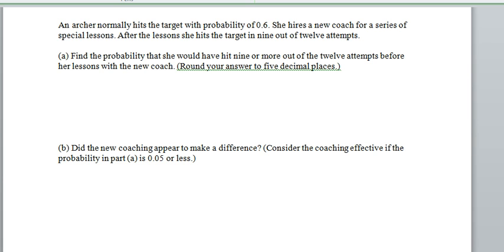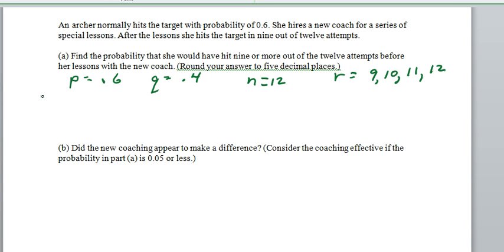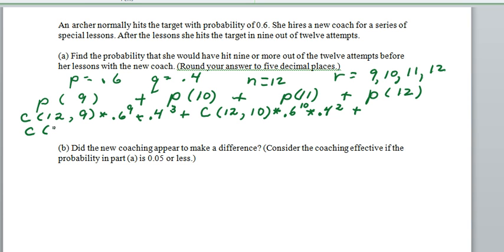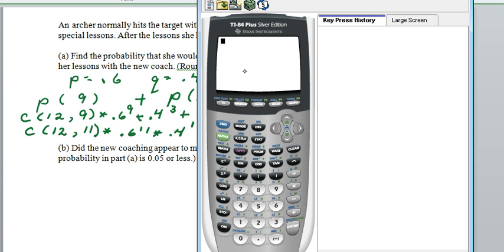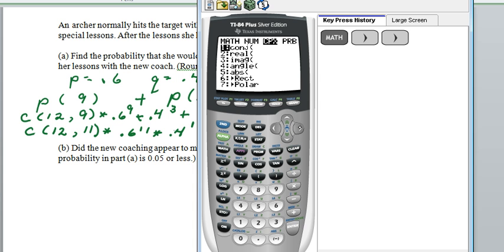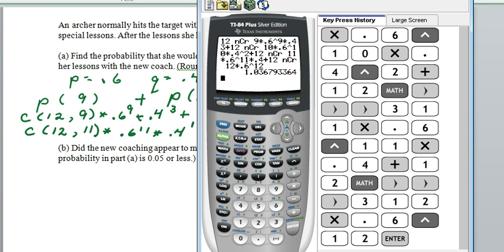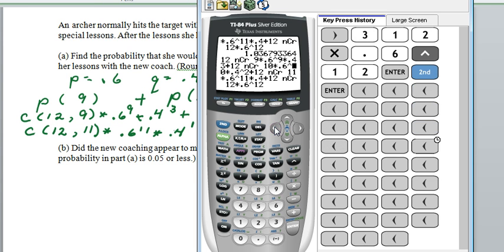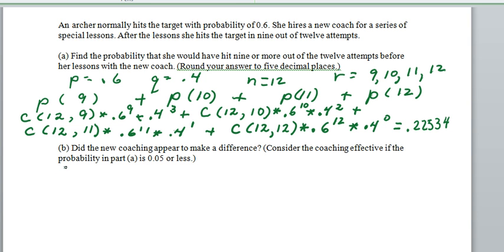Example 3 Binomial Probability